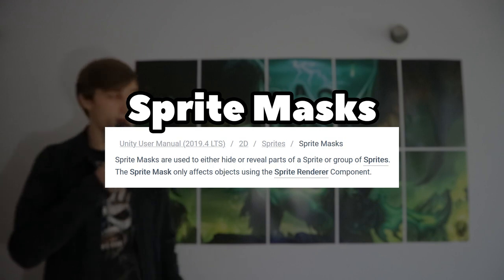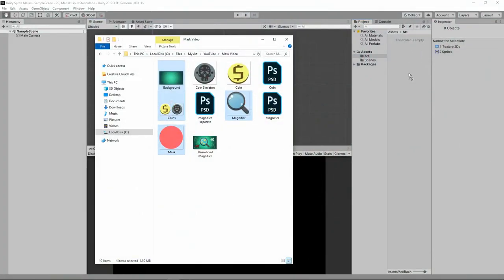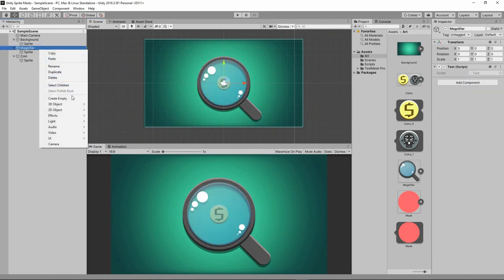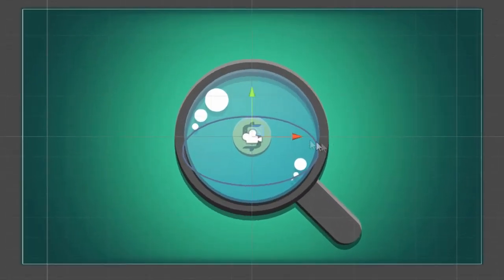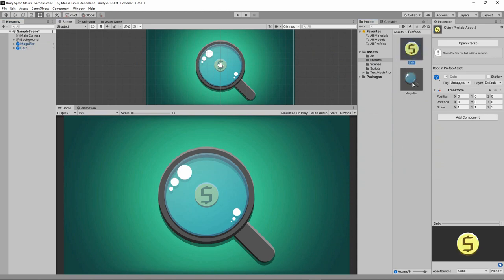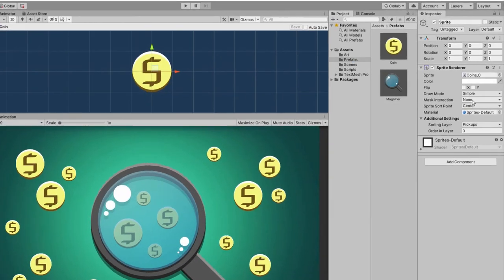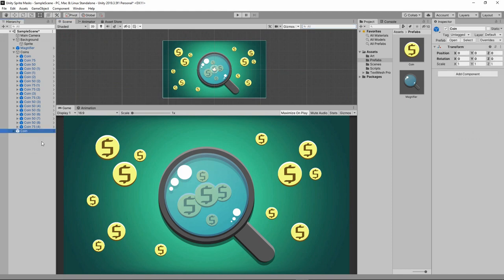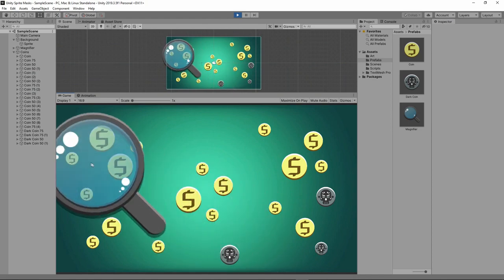What is sprite mask in Unity. How to change visibility of sprites with masks Unity.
Discord (Join other Devs and Gamers!)
Twitter (Occasional Thoughts and Updates)

Welcome to "Khud0 - Indie Game Dev" channel. Today we are talking about sprite mask Unity. If you don't know what is sprite mask in Unity and how sprite mask works in Unity, this short Unity sprite mask tutorial is just what you need! Unity sprite mask effect is used to change visibility of sprites. I'll show you an easy way to affect sprite visibility Unity and you'll learn how to change visibility of sprites with masks Unity. To make the concept more understandable, we'll make Unity simple example how sprite masks work. Thanks to this practical example, it will be easier to learn how sprite mask working Unity and how to use sprite mask Unity, so watch closely! :)

This lesson is part of my Unity game development tutorial. It will show you how to make a simple game on Unity. As a result, you'll know how to make your first game on Unity. And you'll be able to become a game developer.